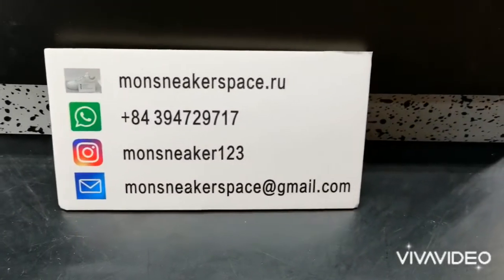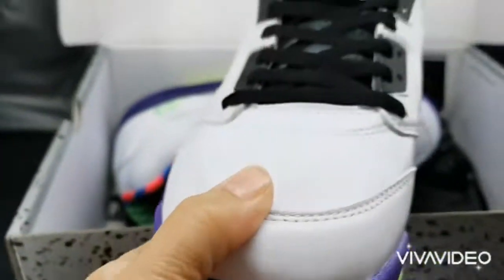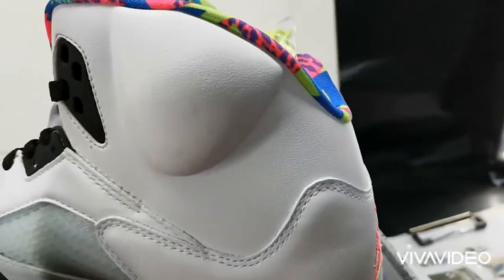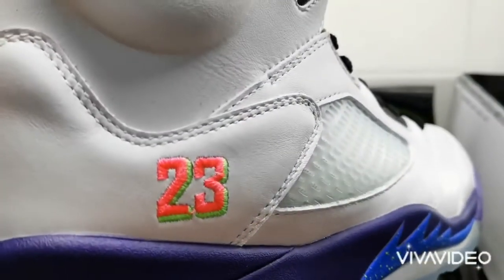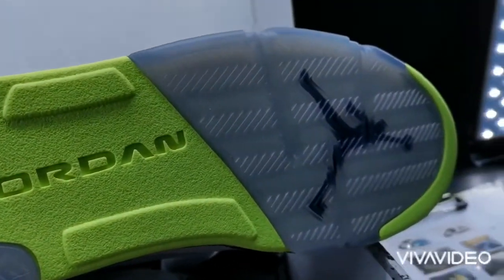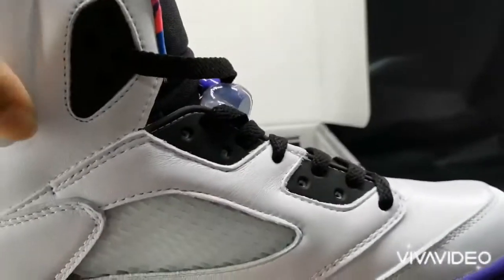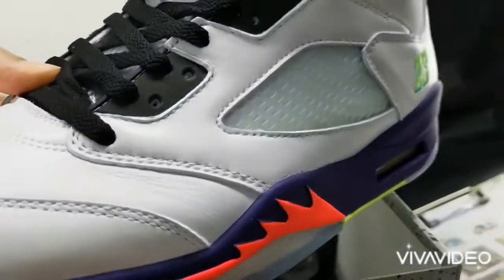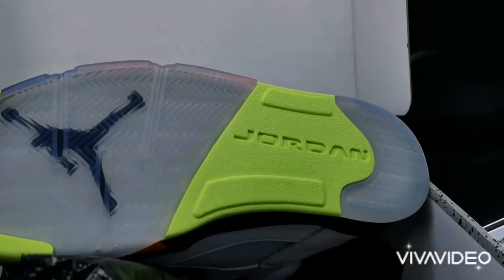Air Jordan 5 Retro Alternate Bel-Air